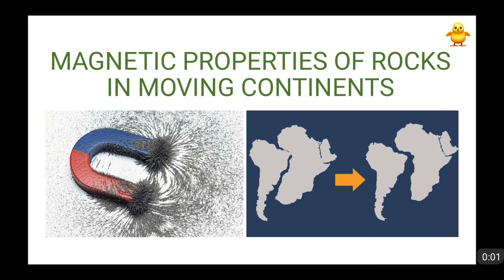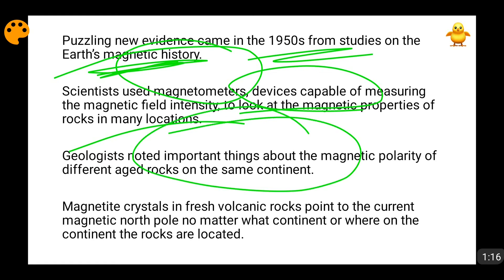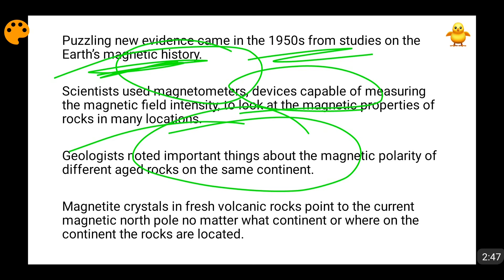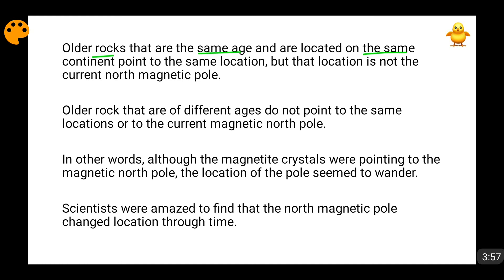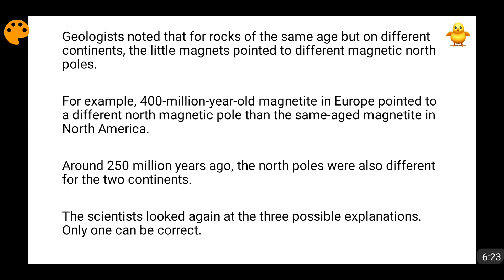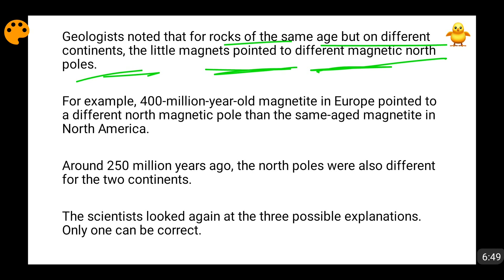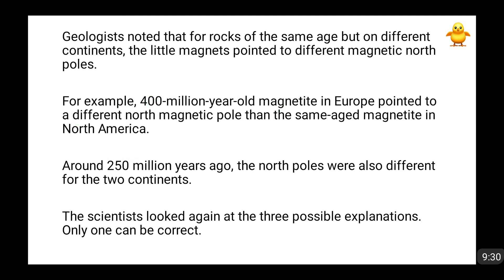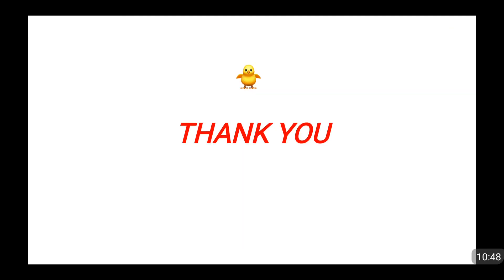Using Magnetism to Prove Continents Are Moving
In this video I have told that how by using the magnetic equipments in 1950s scientists derived that the continents are actually moving.